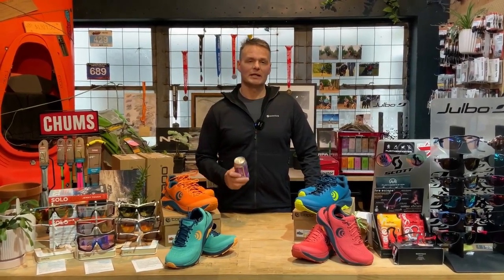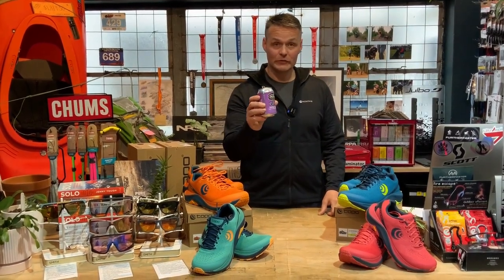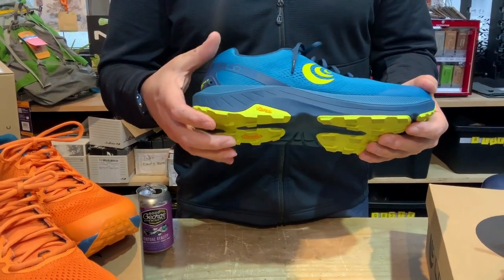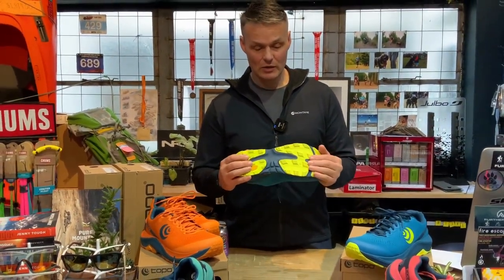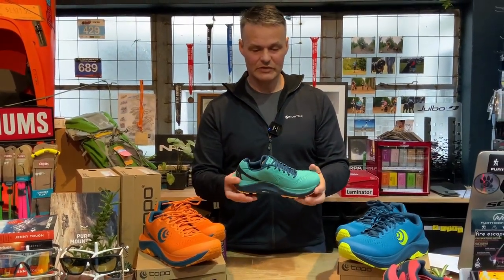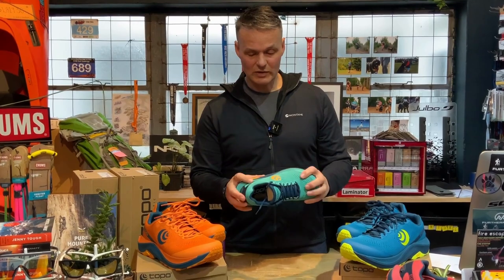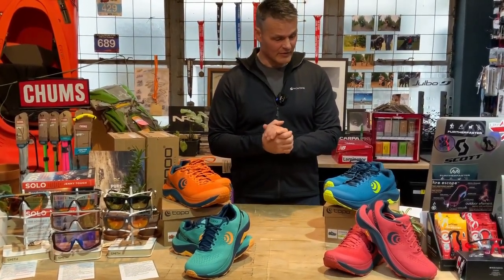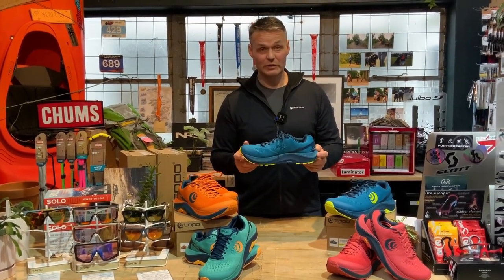Beer O'Clock Review with Topo Ultraventure 3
This week’s Beer O’clock review has Darren dishing the dirt on what shoes he’s wearing for the Kepler Challenge...⁠
Spoiler alert, it’s the Topo Ultraventure 3!⁠
The new Ultraventure 3 has the distinctive fit and feel you love from Topo, but they’ve shaved off some grams and added in some more cushioning so you can have the happiest feet around. ⁠
They’ve even changed the way they make their mesh upper, so it’s more sustainable - they use recycled bottles! ⁠
We can’t forget the beer - it’s a great non-alcoholic beer from Good George Beer Brewing Co with the ‘Virtual Reality Hazy IPA’ - Darren approved and everything! ⁠
Have a great last weekend in August! Who’s looking forward to more sunlight hours for longer adventures? We sure are!

You can check these out on our website and in our outdoor store in Further Faster Christchurch: